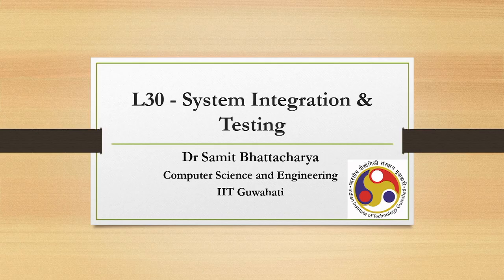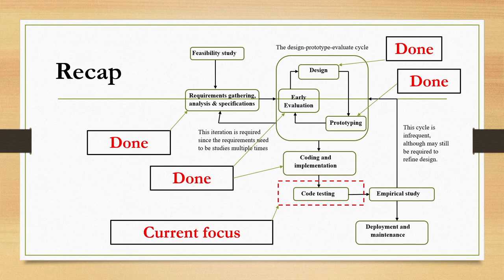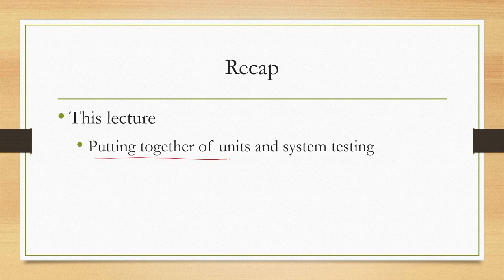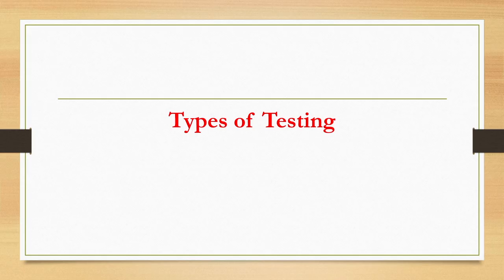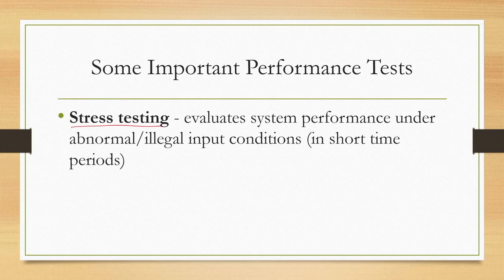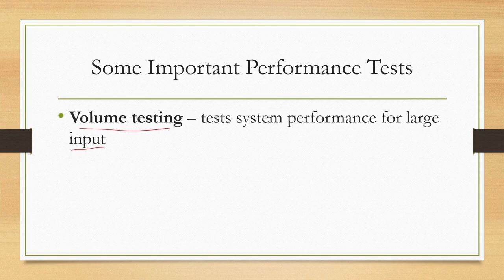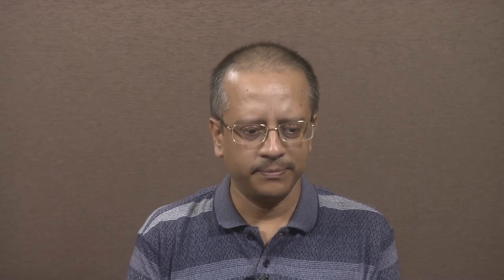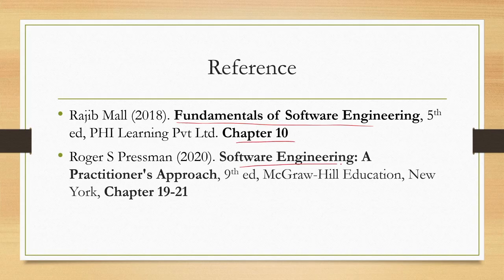Lec 36: System Integration & Testing